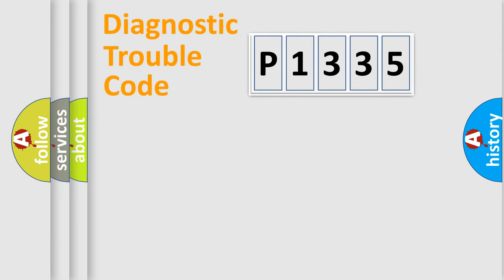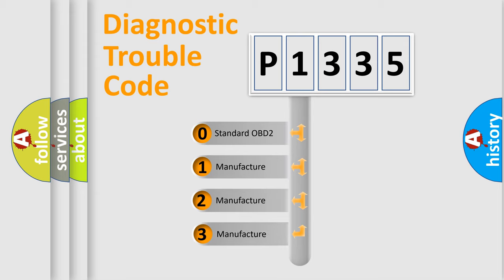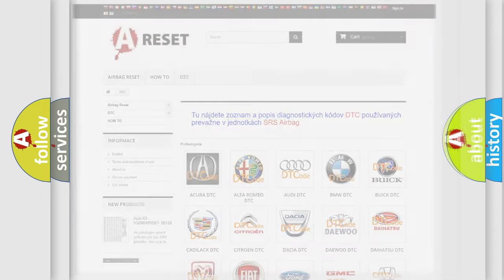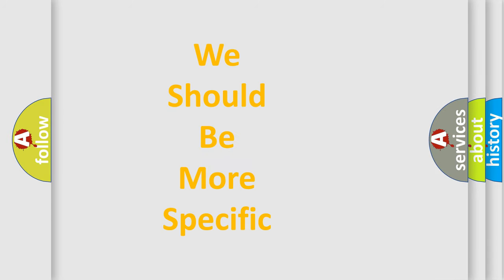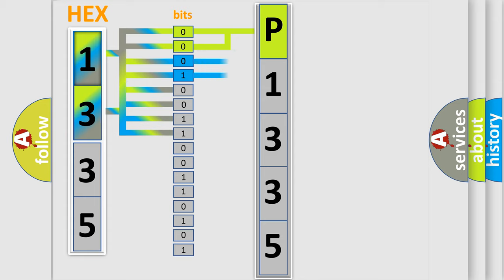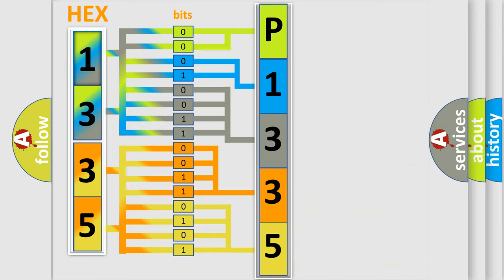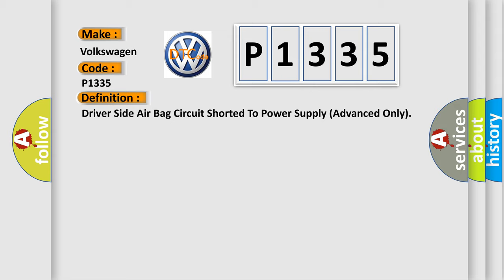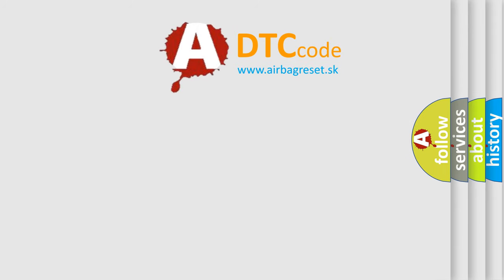DTC Volkswagen P1335 Short Explanation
Contents:
0:21 Basic DTC analysis according to OBD2 protocol standard.
1:48 Insight into programming
2:58 A diagnostically understandable description of the Diagnostic Trouble Code
3:05 Basic error definition

Make:
Volkswagen
Code:
P1335
Definition:
Driver Side Air Bag Circuit Shorted To Power Supply (Advanced Only)
Description:
Driver side air bag circuit has been shorted to power supply.
Cause:
Driver side air bag circuit SDM